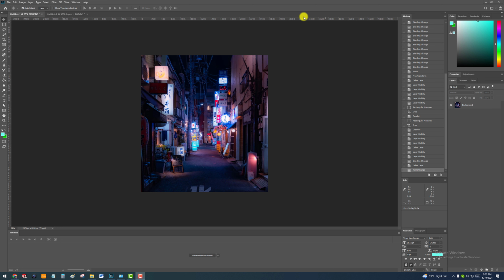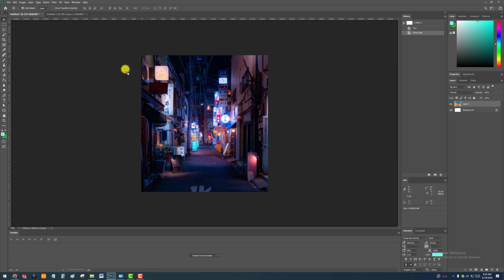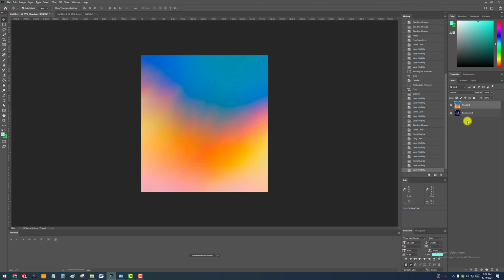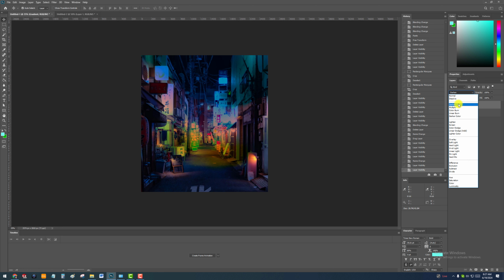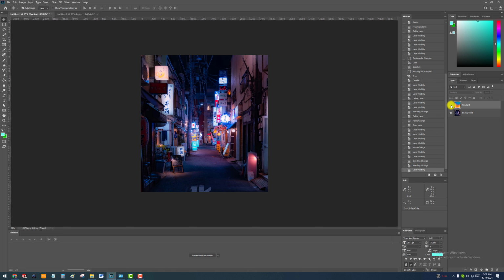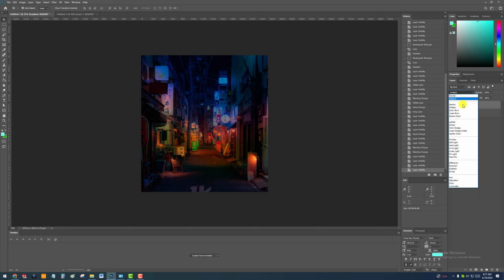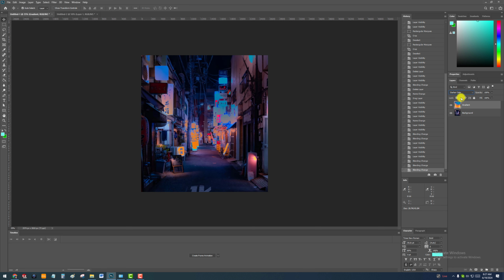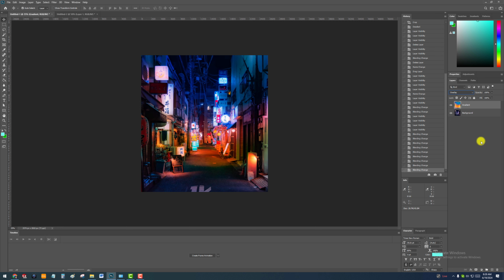How to do blending in Photoshop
Unlock the secrets of blending in Photoshop with our comprehensive tutorial! Whether you're new to photo editing or looking to refine your skills, mastering blending modes is essential for creating captivating visuals. In this step-by-step guide, we'll delve into blending modes explained and show you practical techniques for photo manipulation and blending images in Photoshop.

Photoshop tutorial enthusiasts will appreciate our detailed breakdown of each blending mode, from Overlay to Soft Light, revealing how they influence colors, textures, and layers within your artwork. Learn to harness the power of opacity and fill settings to fine-tune your blends and achieve the perfect balance between elements.

Our tutorial goes beyond the basics, offering advanced tips on creating seamless transitions, enhancing shadows, and adding realistic highlights to your compositions. Discover how professionals use blend if options and layer masks to refine details and achieve professional-grade results in your projects.

🔍 Key topics covered:

Introduction to blending modes and their applications
Understanding opacity vs. fill and when to use each
Techniques for blending multiple images in Photoshop
Enhancing photos through photo manipulation techniques
Advanced tips for realistic shadows and highlights
🎥 Whether you're editing portraits, landscapes, or creating digital art, our tutorial provides practical examples and clear explanations to elevate your skills. Follow along with our timestamps for easy navigation through each technique.

📚 Additional resources:

Dive deeper into blending modes explained with our recommended reading materials and tutorials.
Explore Piximperfect for more expert insights on Photoshop techniques and workflows.
Join us as we unravel the art of blending in Photoshop. Leave your questions and feedback in the comments below – we love hearing from you!

photoshop tutorial
piximperfect
blending modes explained
photo manipulation
blend images in photoshop
Let's elevate your editing skills together! 🎨